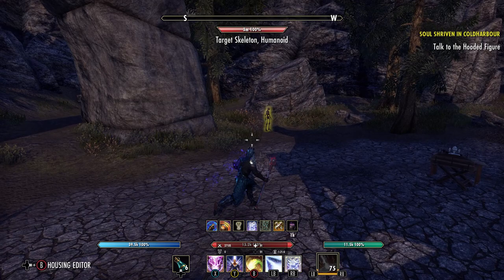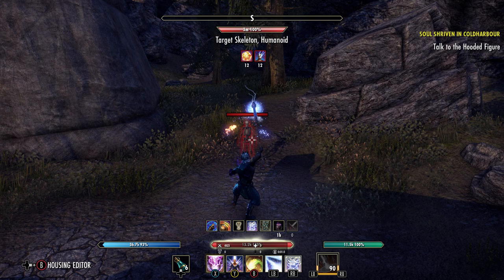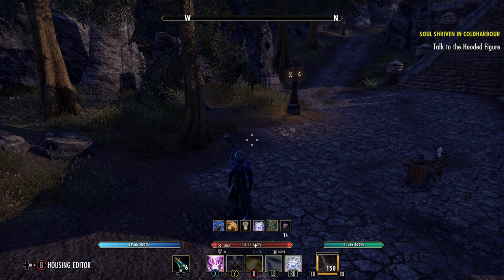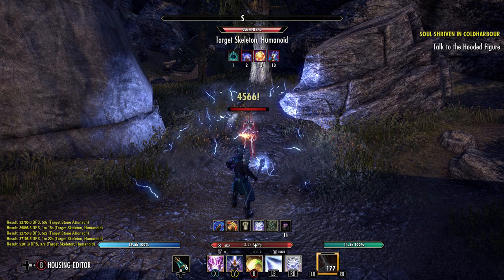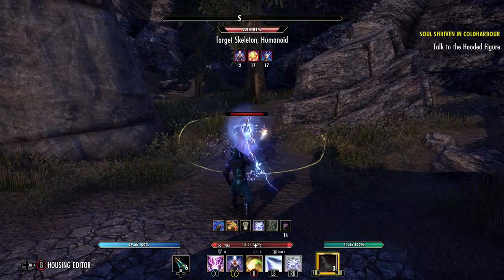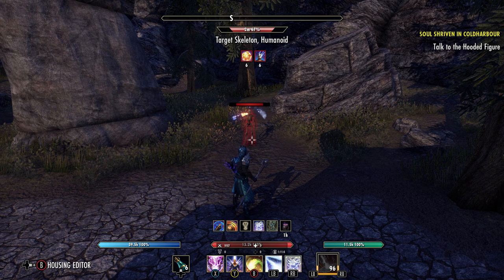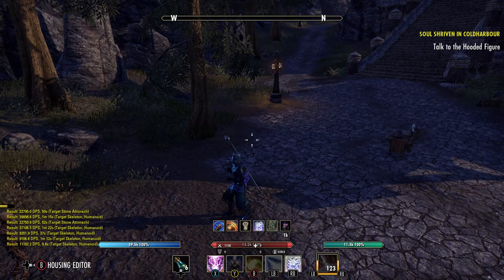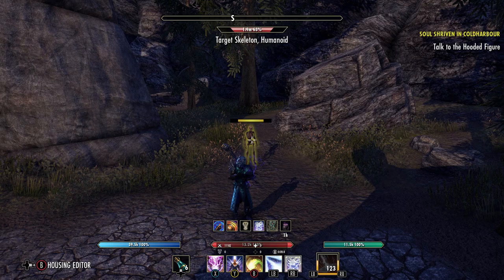ESO How to Maximize your Damage, Full guide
ESO Damage is mostly from rotation, in this video I will describe how to construct and perform, a dynamic rotation. Static rotations, often advertised in builds, have a skill and damage ceiling, with dynamic rotations, we control how much damage we want to do.